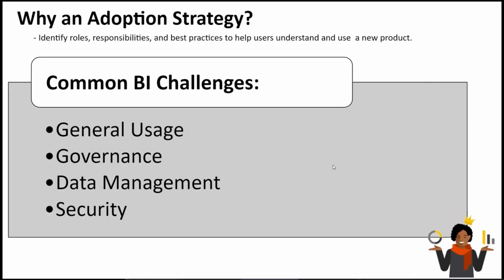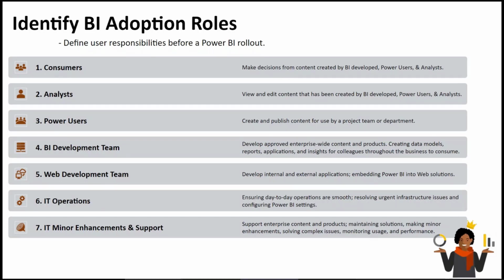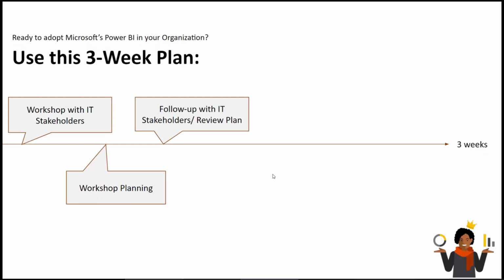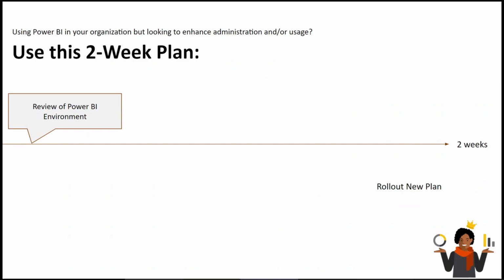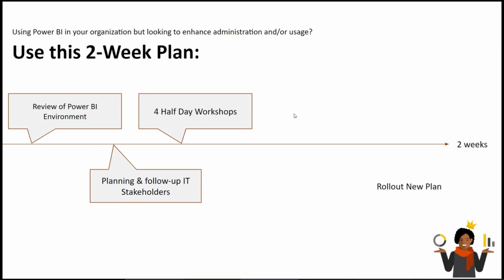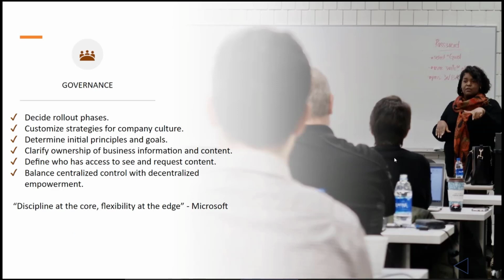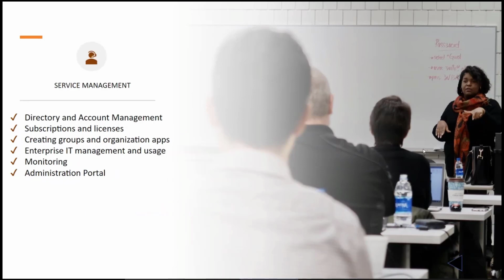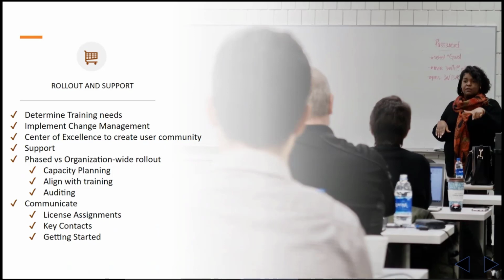DENISHA MALONE - Power BI Adoption Framework